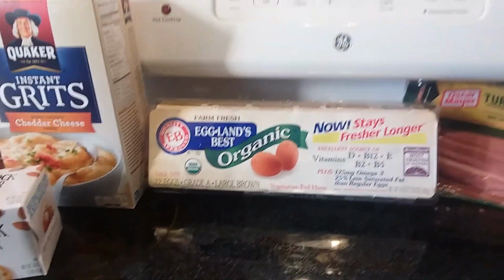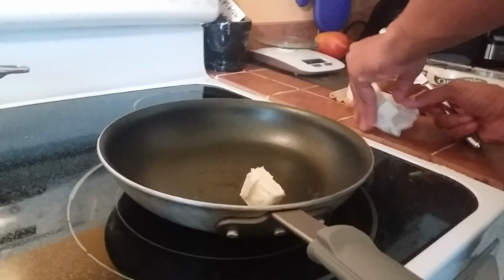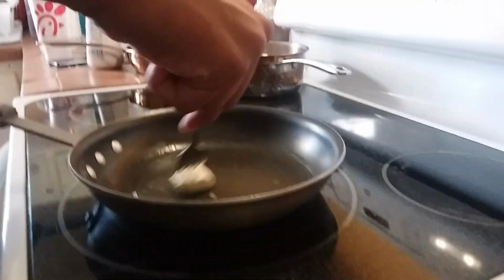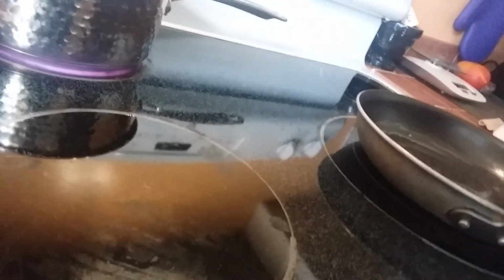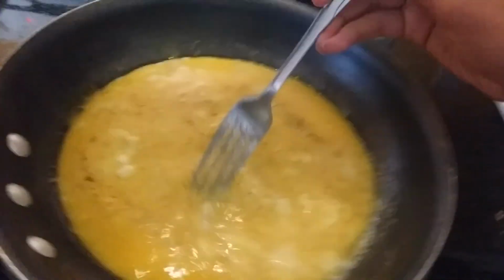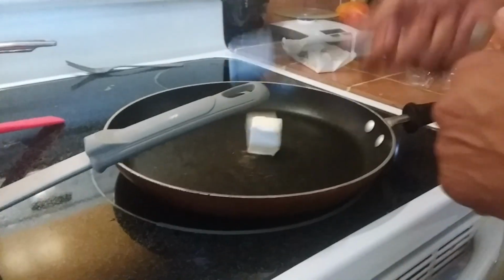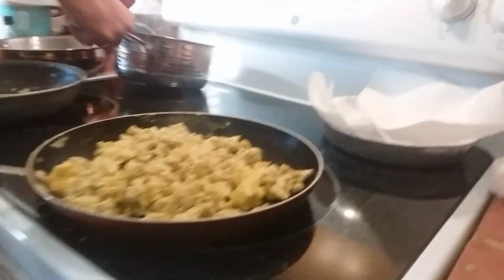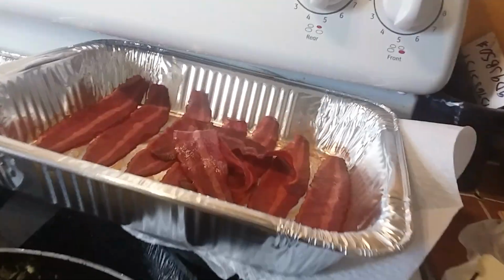Cooking Breakfast For The Family! || Cooking With Golden King